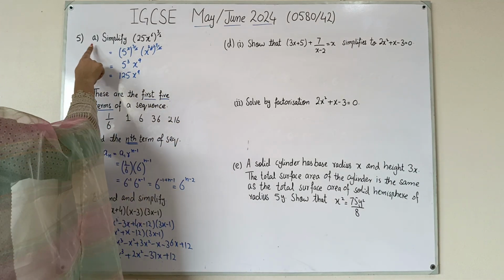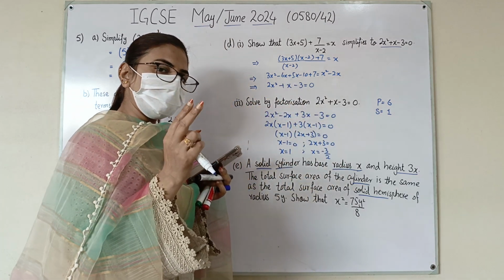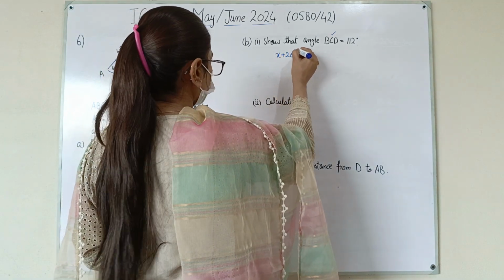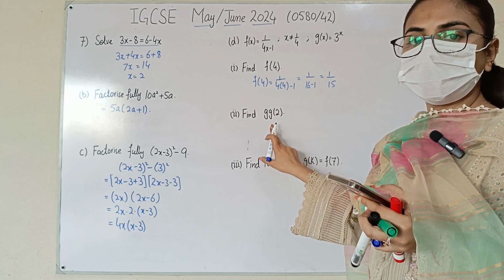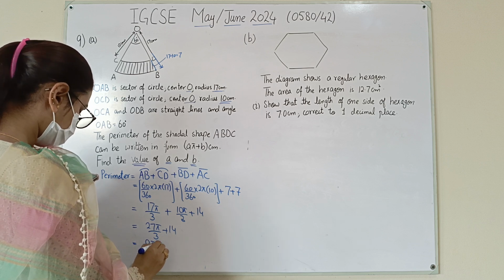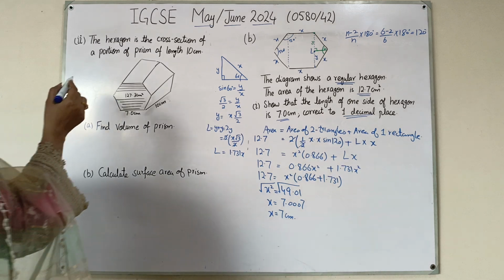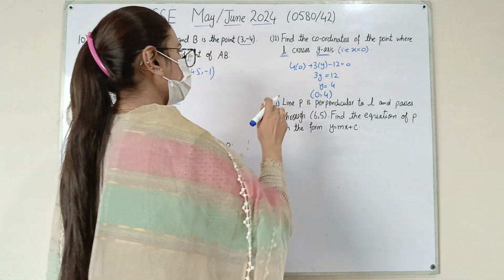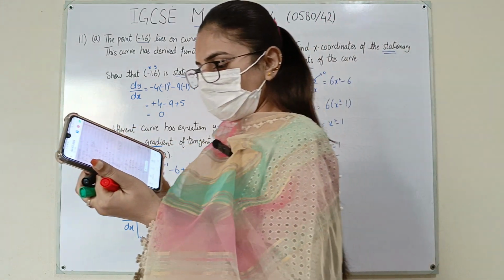IGCSE Mathematics PAPER 4 May/June 2024|0580/42|Solved|Maths Box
Welcome to our comprehensive solution video  for IGCSE Mathematics Paper 4 (Extended) -May/June 2024|0580/42.In this video we will go through detailed step-by-step solution to every question in the exam, ensuring you understand the methods, concept, reasoning and explanation behind each answer.

Wether you are preparing for your upcoming IGCSE Mathematics exams or reviewing past papers , this video is designed to boost your confidence , moral and knowledge.